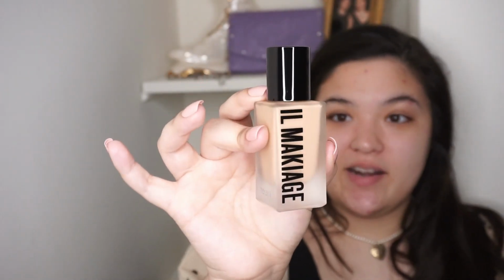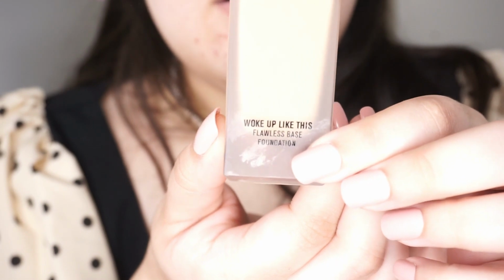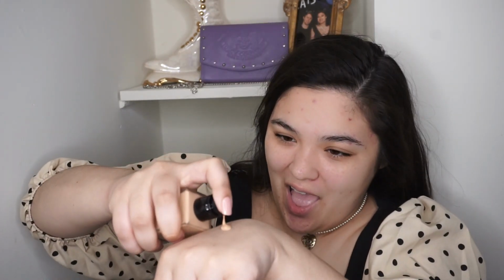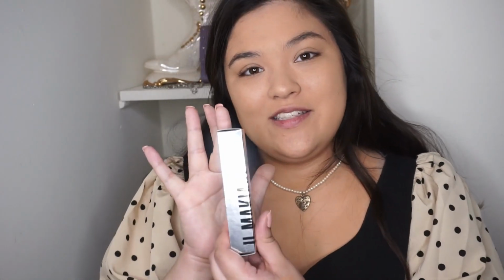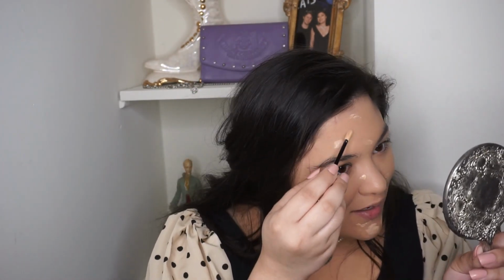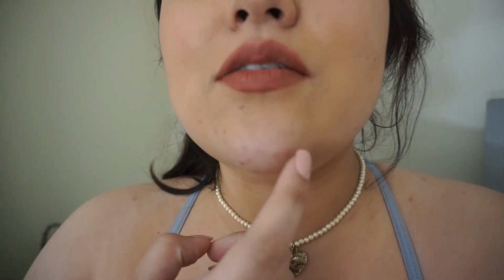IL MAKIAGE Foundation Put To The Test! | TanglesInTiaras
Today I put the very hyped Il Makiage F*ck I'm Flawless Concealer and Woke Up Like This Foundation to the test. Many of us may have seen their ads on Instagram and Youtube and I am here to give you a real person review!
how about some instalove?
Username: MARIAHGAL

mariahgaleste

UNTIL MY NEXT VIDEO
LOVE YOU ALL AND REMEMBER YOU CAN DO ANYTHING YOU PUT YOUR HEART IN❤️

What I Use:
Rode Go Microphone
or
Sony 5100
Filmora Pro